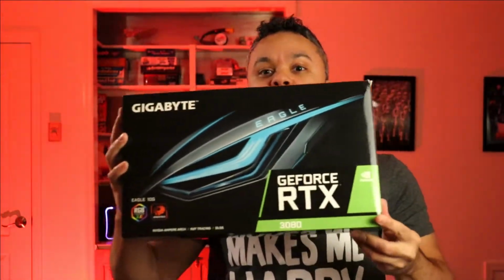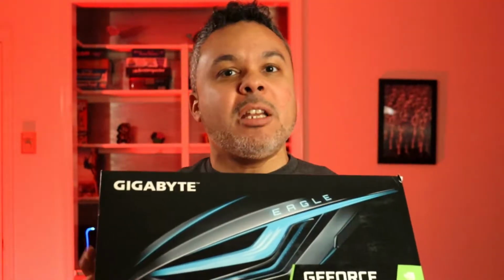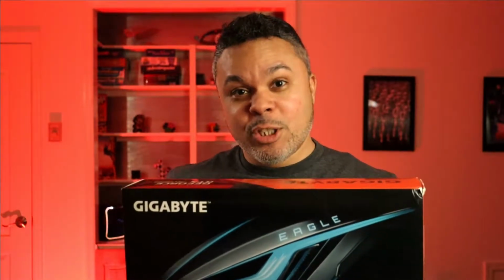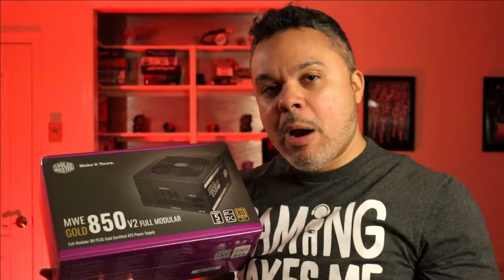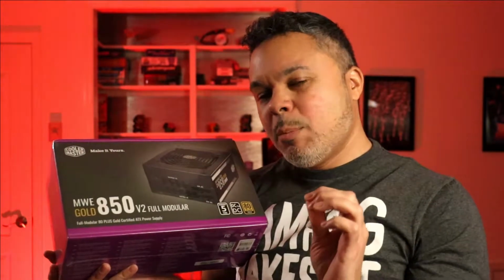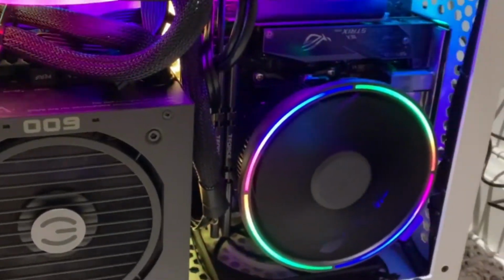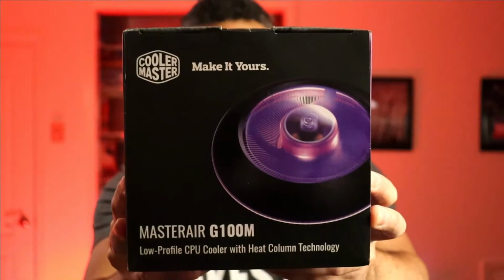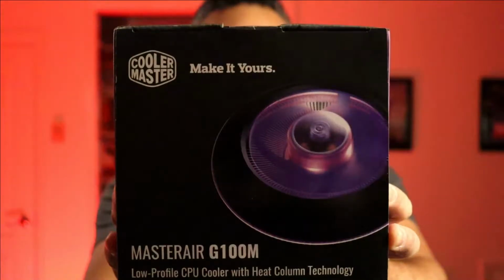MSI 1660 Super Upgrade to RTX 3080 - Ryzen 5 3600 + RTX 3080 Eagle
If your looking to upgrade your current video card to an RTX 3080 and want to know what it takes to actually do, then this may be the video for you. In this Video I upgrade my MSI 1660 Super to an RTX 3080 Gigabyte Eagle in an ITX pc. It's never straight forward!

Cooler Master MasterAir G100M
Cooler Master MWE Gold 850

Music in Video:
PennzStation Beats/Music:

My Tech and Toy Store